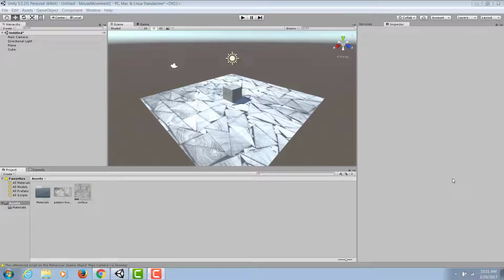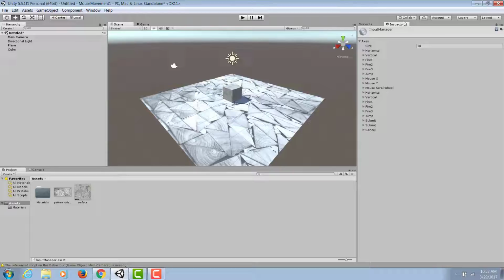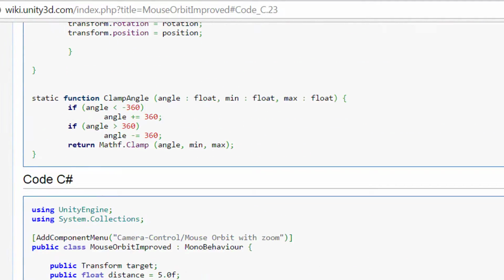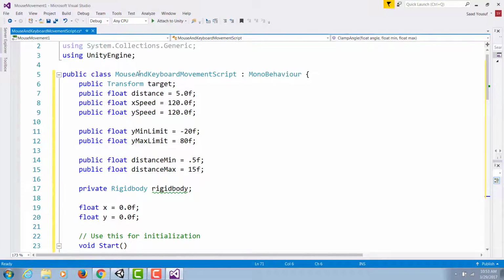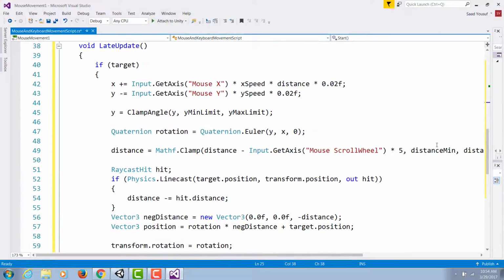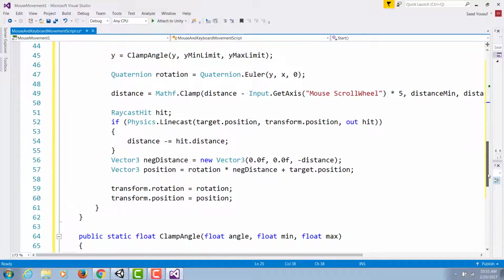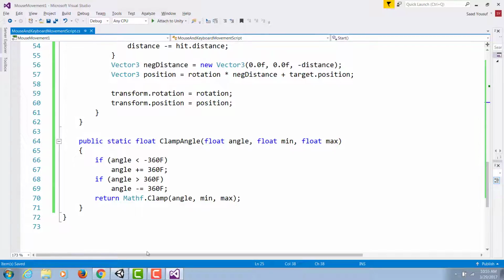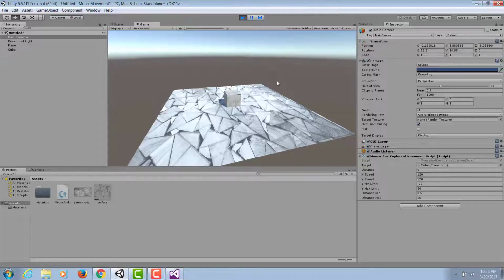Unity 5 - Game Development - Moving Camera 360 degrees